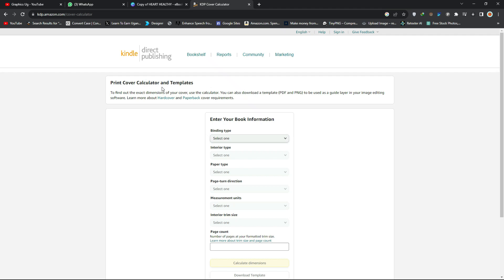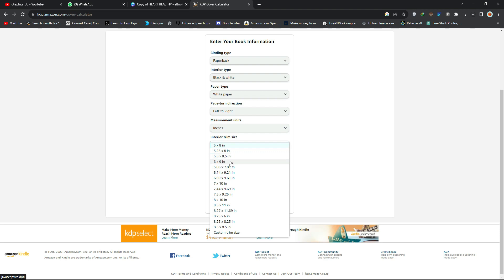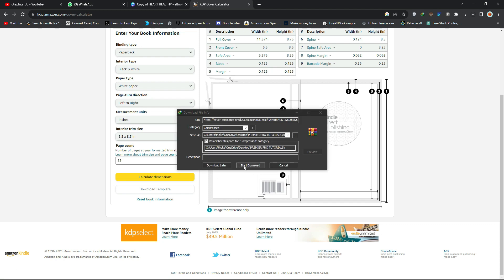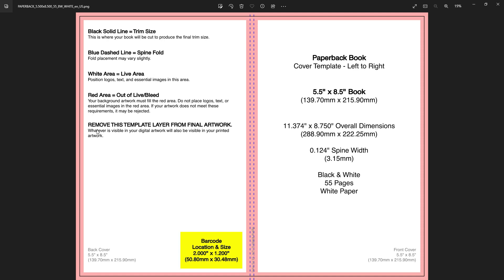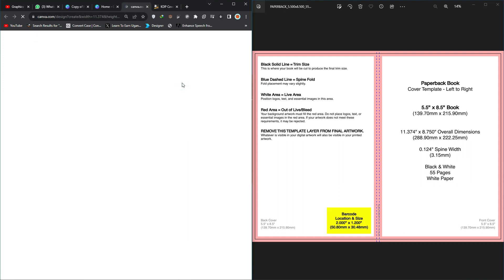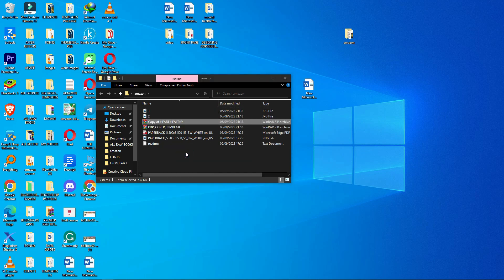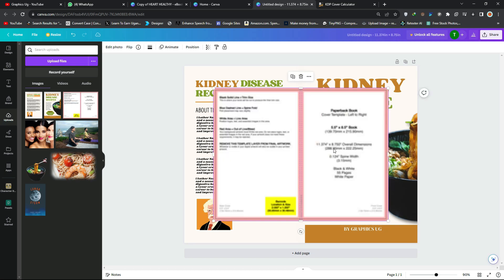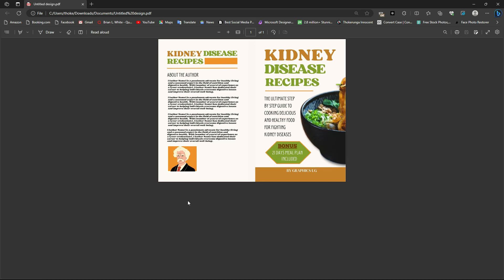[AMAZON KDP] How To Create Paperback Cover Design Step By Step Using Canva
Welcome to our step-by-step tutorial on creating stunning paperback book cover designs using Canva for Amazon KDP self-publishing. Your book's cover is the first thing readers see, so let's make it unforgettable! 📚✨

In this video, we'll guide you through the entire process, from setting up your Canva account to uploading your masterpiece to Amazon KDP.

Here's what you'll learn:

🎨 Introduction to Paperback Cover Design
📐 Setting Up Your Canva Account
🖌️ Selecting the Right Dimensions
🎉 Designing Your Cover
🌟 Adding Eye-Catching Graphics
📝 Typography and Text Elements
📖 Designing the Spine and Back Cover
🚀 Finalizing and Exporting Your Cover
📚 Uploading Your Cover to Amazon KDP
📣 Tips for a Successful Paperback Launch

Whether you're a seasoned author or just starting your writing journey, our tutorial is packed with tips and tricks to make your book cover design process smooth and enjoyable. No graphic design experience required!

Ready to create your book's masterpiece cover? Let's dive in and bring your story to life!